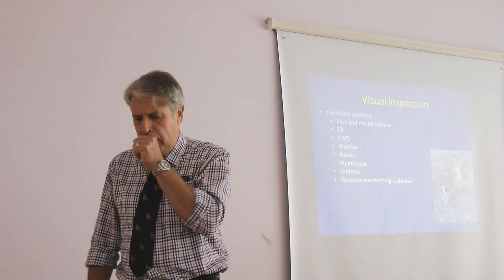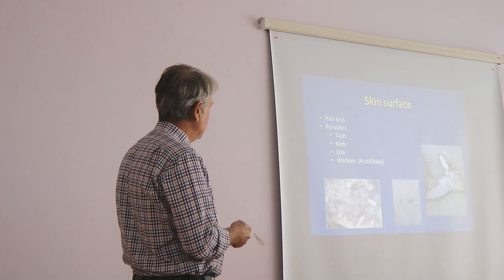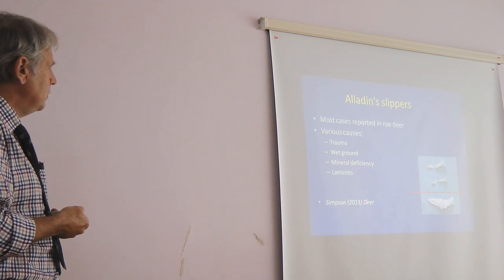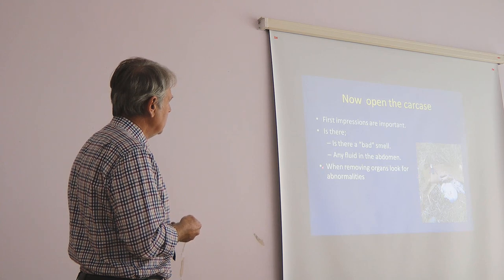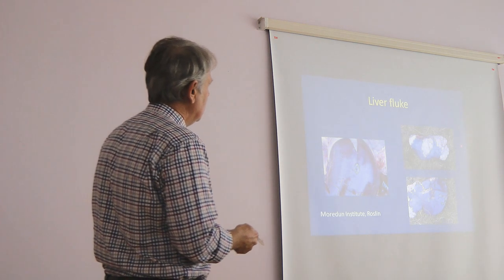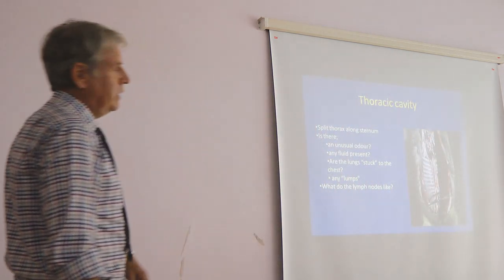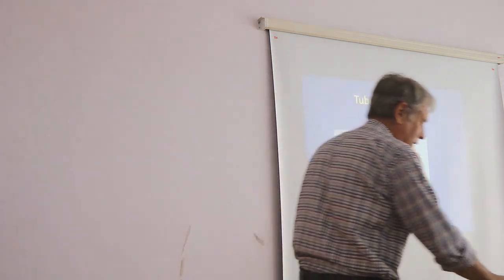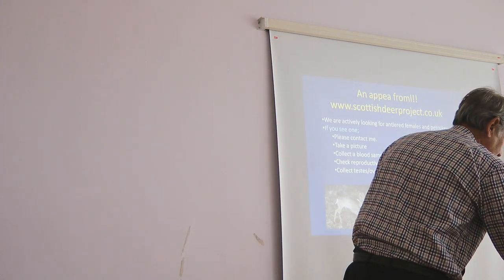Urban deer injuries and deer diseases - Prof J. Simpson - Urban Deer Day 2014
Brilliant presentation by Professor James Simpson of Univeristy of Edinburgh about injuries in urban deer (deer vehicle collisions, fence damage, injuries from anti-social behaviour etc.), deer welfare, and provision for the food chain.

Deer stalking and hunting in Scotland.
Caza y rececho de corzo en Escocia.
Deer pronásledování a lovu ve Skotsku.
Hjorte pürsch og jagt i Skotland.
Herten jagen in Schotland.
Peuranpyynti Skotlannissa.
La chasse au cerf en Ecosse.
Jagd in Schottland.
Κυνήγι ελαφιών στη Σκωτία.
Szarvas vadászat Skóciában.
Caccia al cervo in Scozia.
Briežu medības Skotijā.
Škotijoje elnių medžioklės.
Hjortejakt i Skottland.
Polowanie na sarny i jelenie w Szkocji.
Caça ao veado na Escócia.
Охоты на оленя в Шотландии.
Rådjur jakt i Skottland.
İskoçya'da geyik avı.
Elnių medžioklė Škotijoje